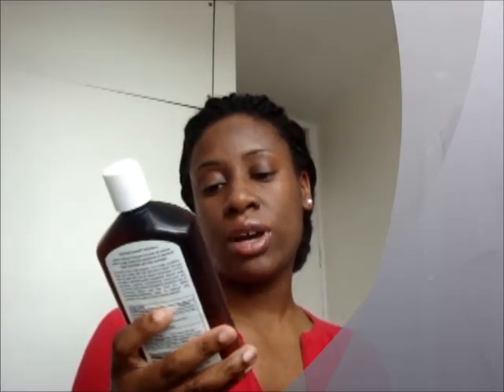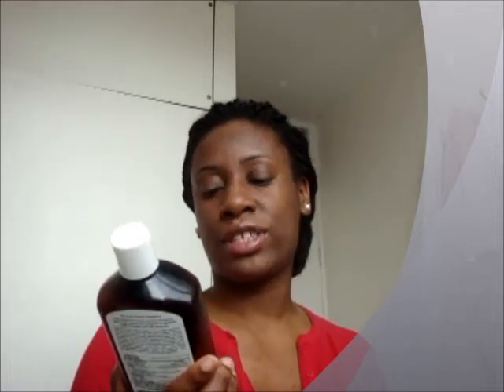Jason anti-dandruff Shampoo Review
I found this shampoo really works on my scalp! clears dry scalp and flaking. Feels tingly too!